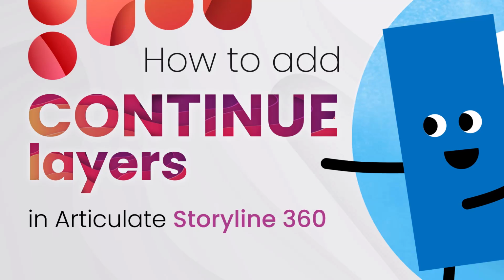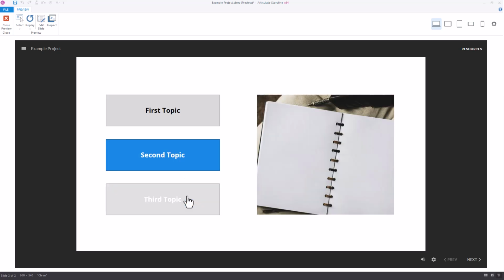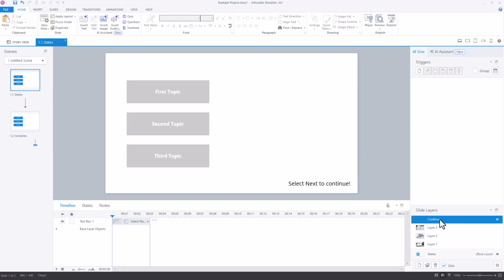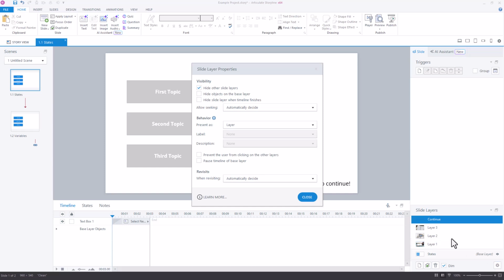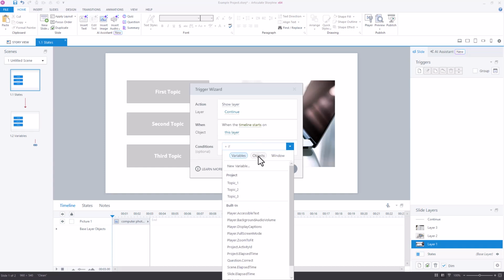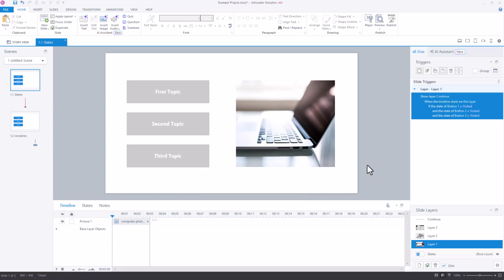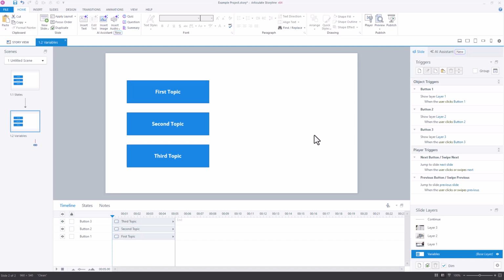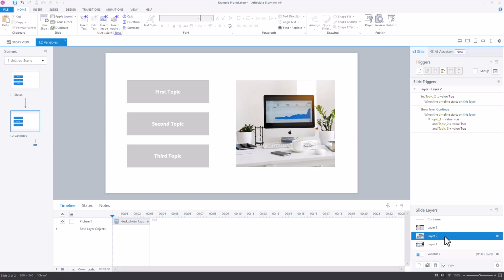How to add Continue Layers in Articulate Storyline 360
Sometimes you want to provide your learners with a continue message after they have completed an interactive slide. In this video, we explore multiple ways you can make this happen as well as some considerations to keep in mind.